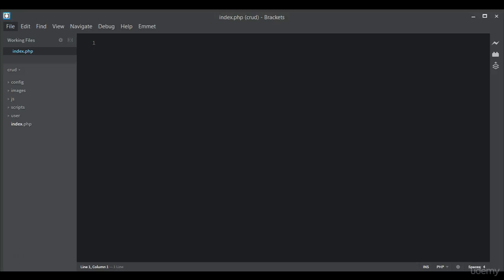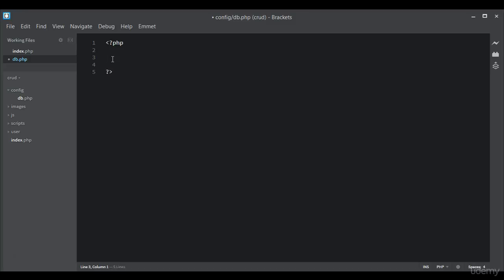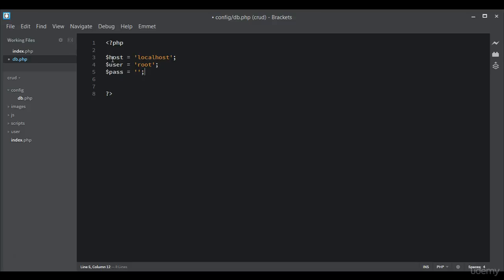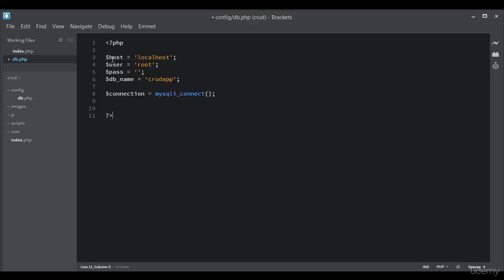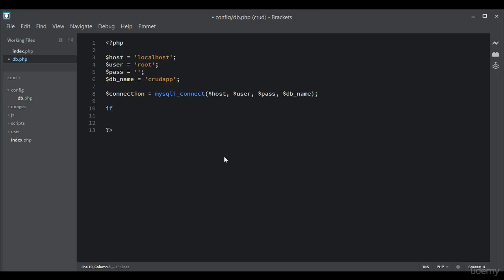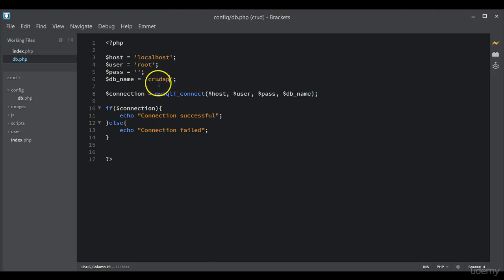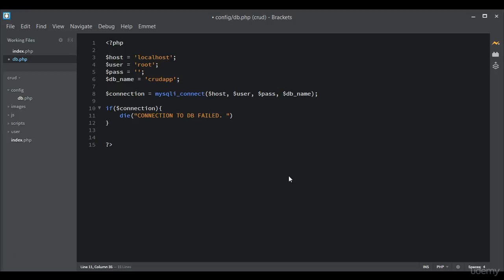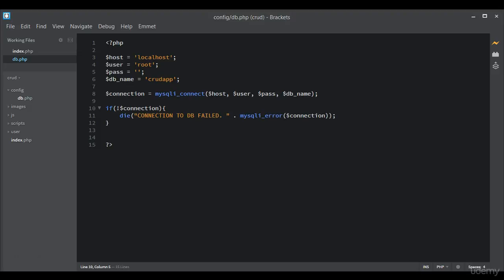992114 006 Connect Project to Database